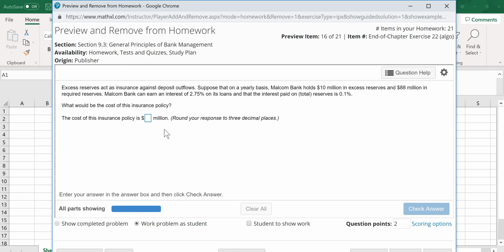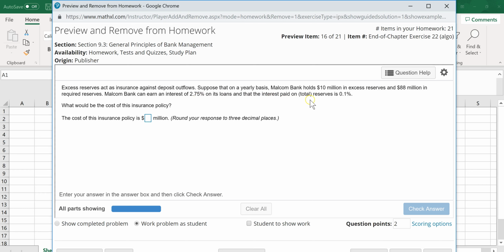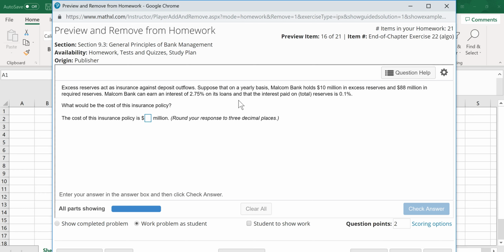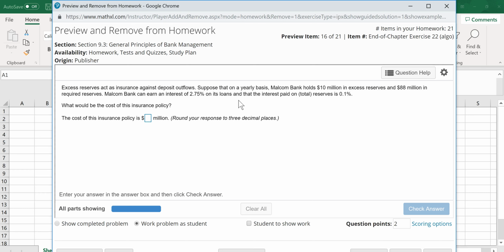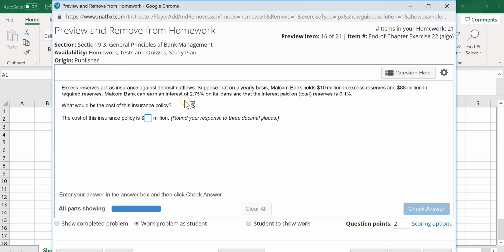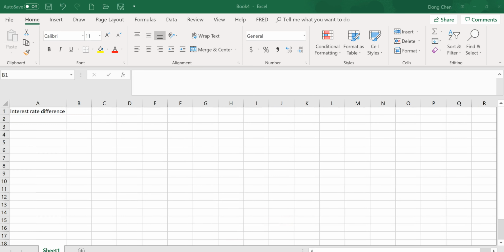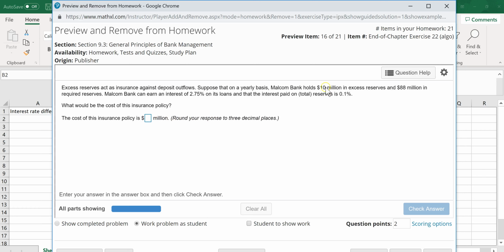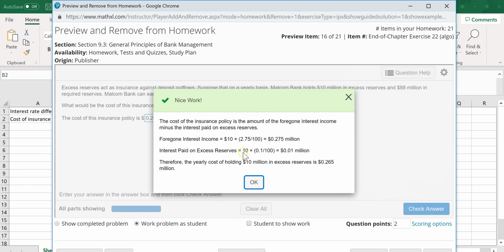ECON308 - HW13, Q16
This example shows how to calculate the cost of excess reserves.